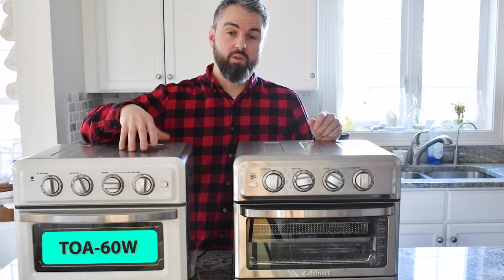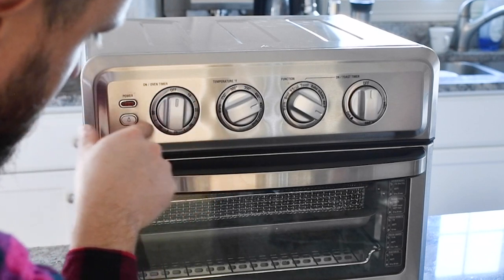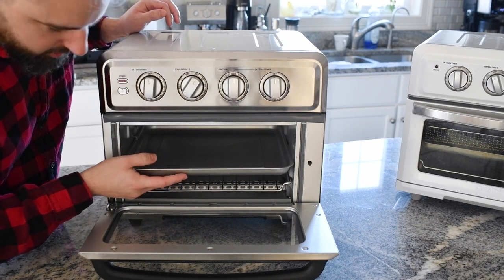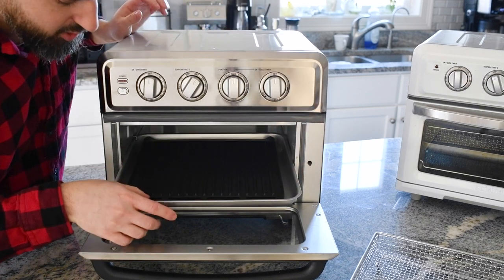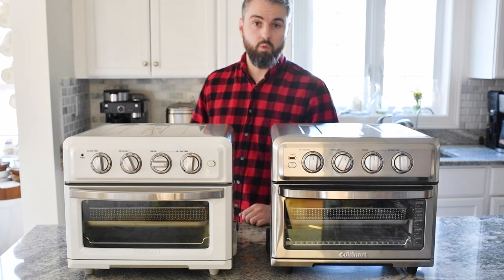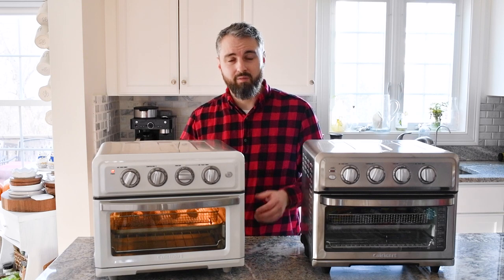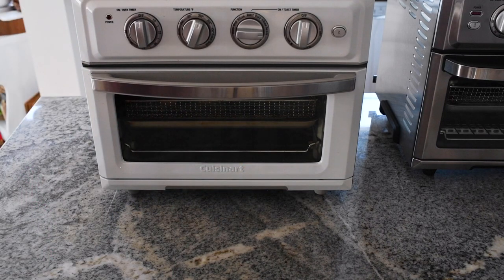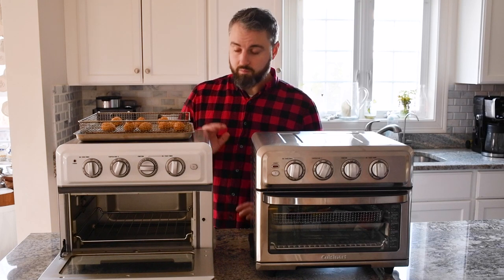Is the Cuisinart Air Fryer Toaster Oven Any Good? I review the TOA-60W and TOA-70 models.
In this video, I answer the question "Is Cuisinart a good brand air fryer?" I walk through the controls and features of both the TOA-60 and TOA-70 models. The TOA-70 model has a grill function whereas the TOA-60 does not.

I also measure the inside dimensions, outside dimensions, and baking sheet size on camera.